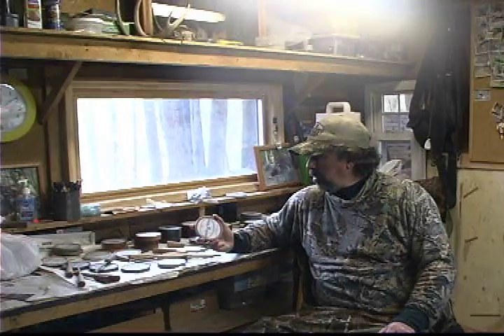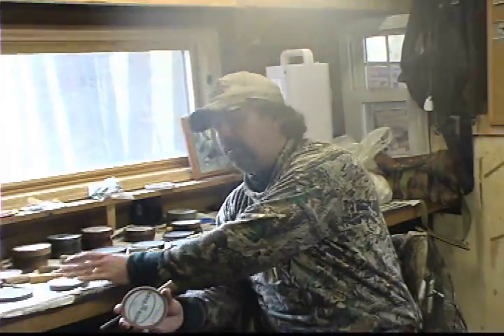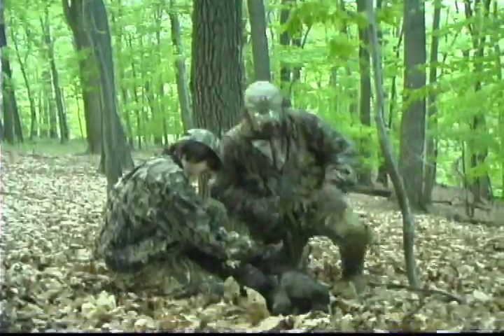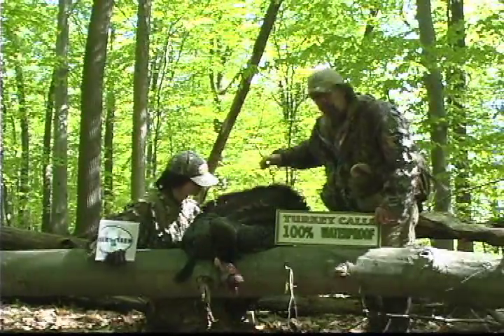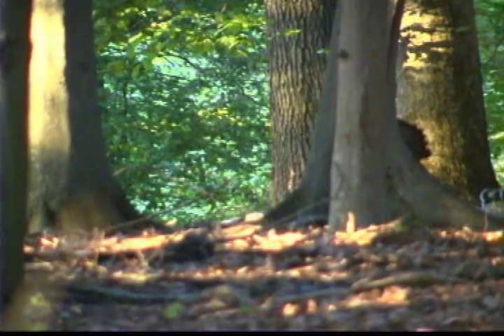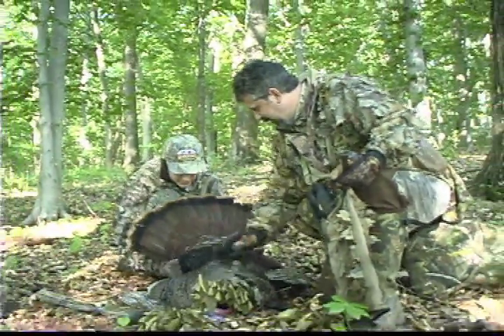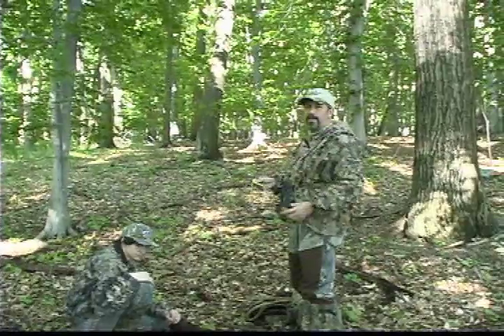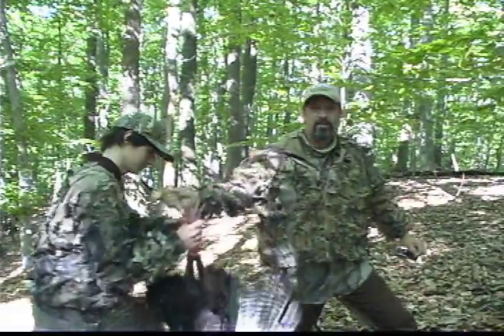the buck barn dot com turkey hunting video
Follow cameraman Pete Plasmier and turkey guide Rob Nester as they hunt eastern turkey in the rolling hills of Pennsylvania.  These birds are under great hunting pressure.  Witness three dramatic longbeard kills.  Come visit us at SportsmensChoiceGameCalls.com or TheBuckBarn.com